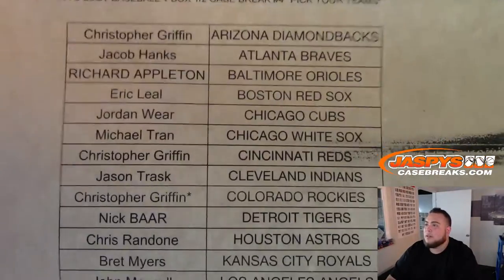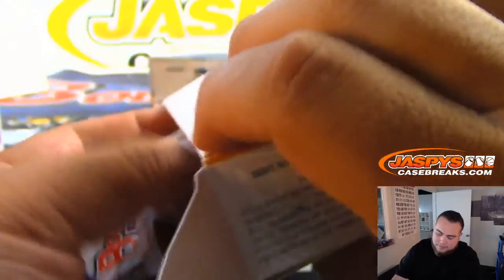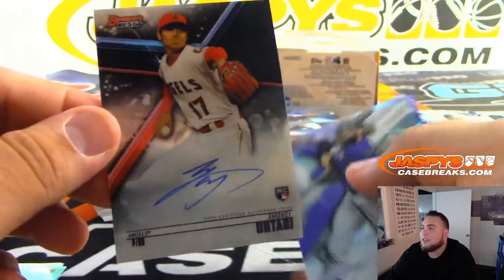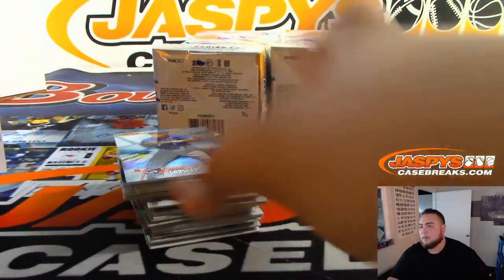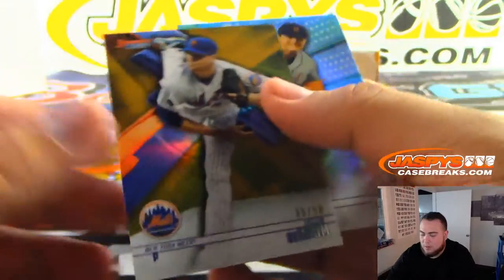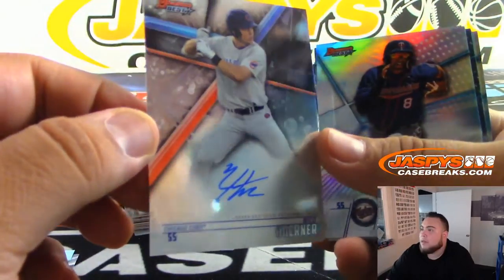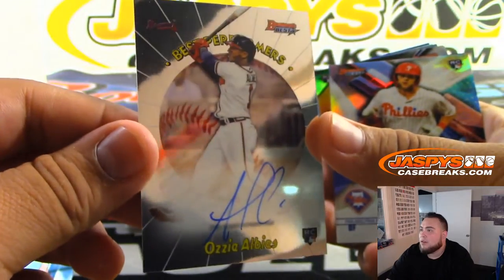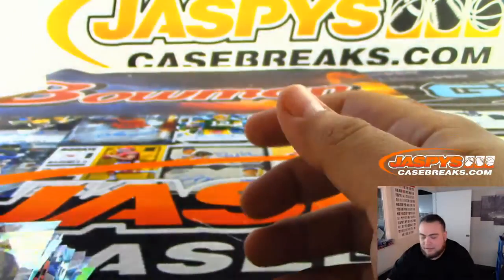SUN. 10/13 - 2018 BOWMAN'S BEST BASEBALL 4-BOX 1/2 CASE BREAK #4 *PICK YOUR TEAMS*